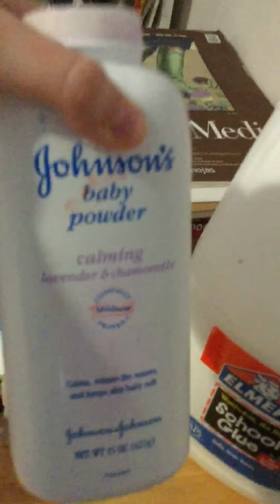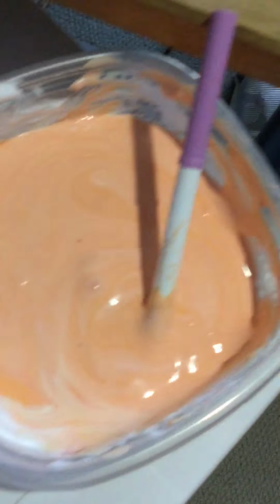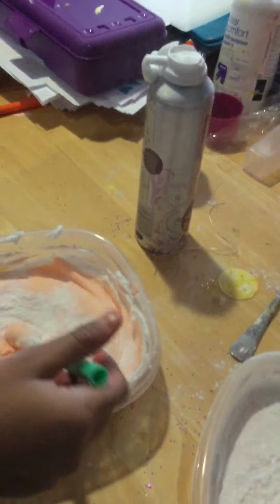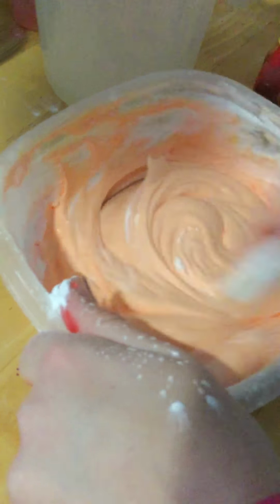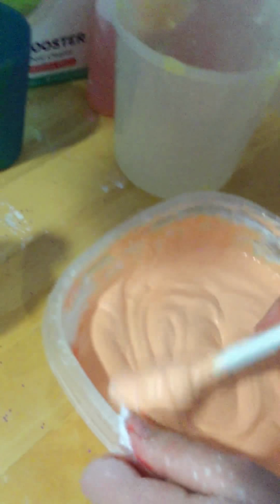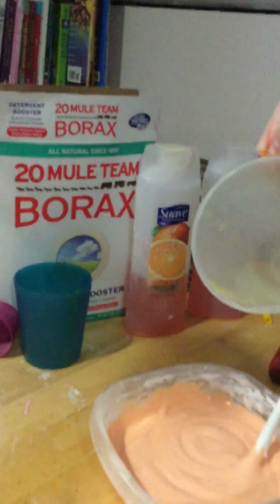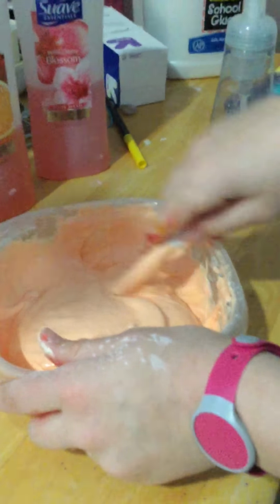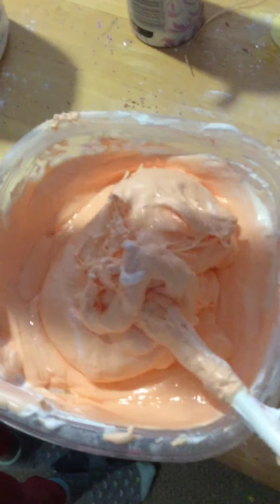Bubblegum slime(must watch)